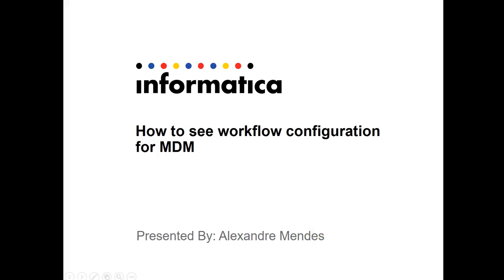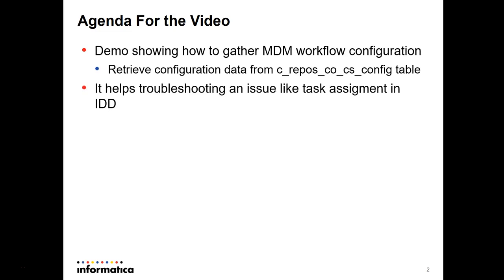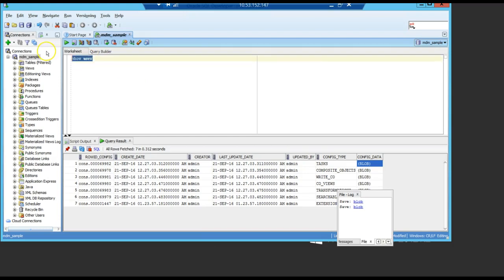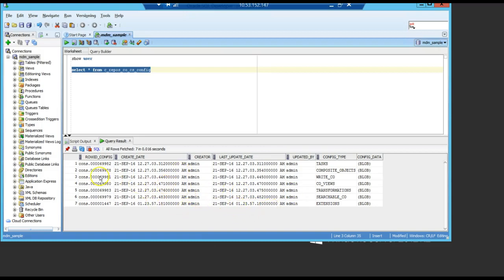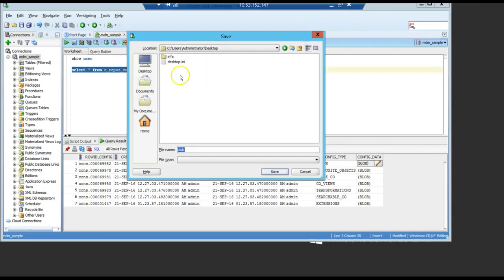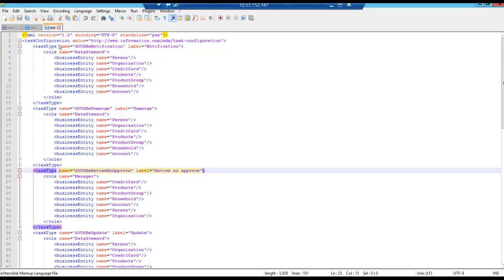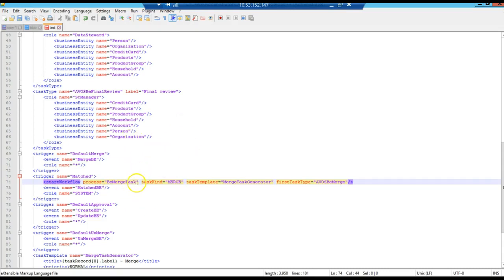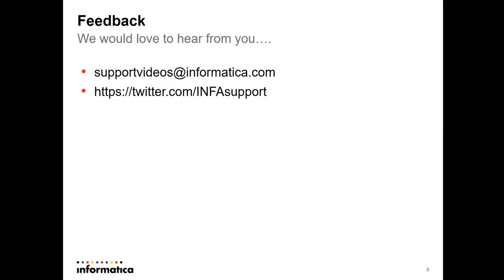How to view workflow configuration for MDM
​This video shows how to retrieve workflow configuration for MDM which is stored as an XML in a BLOB field of a table.